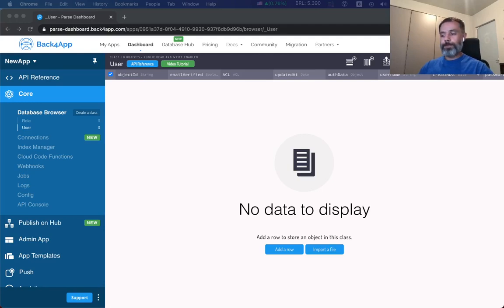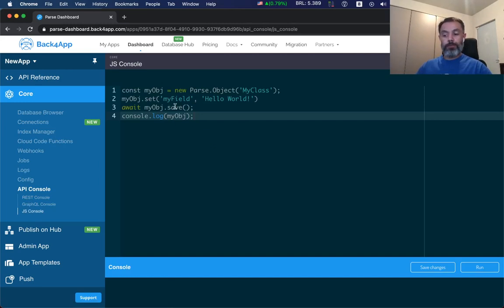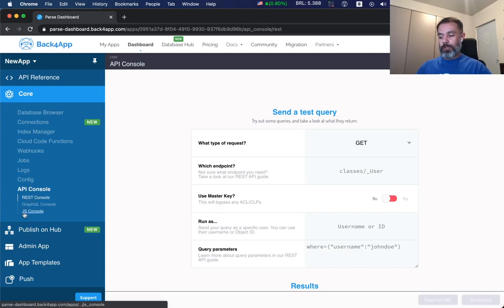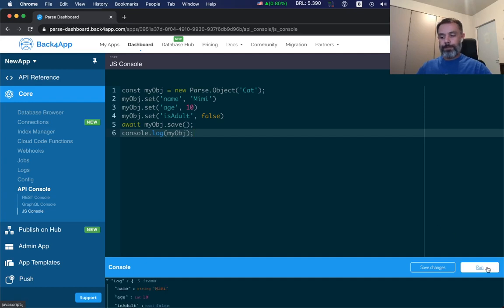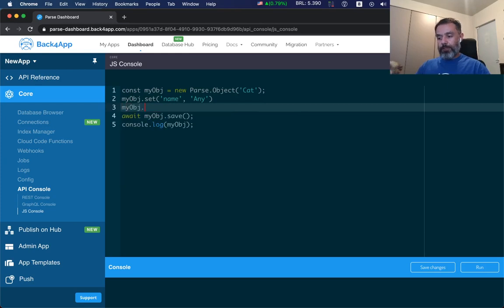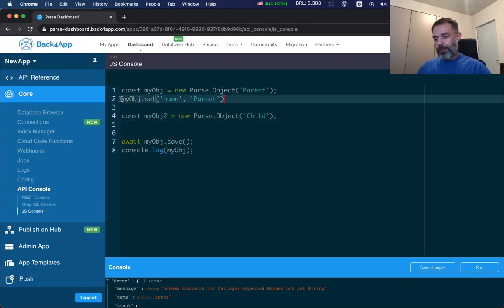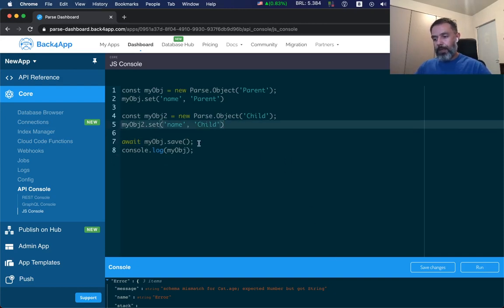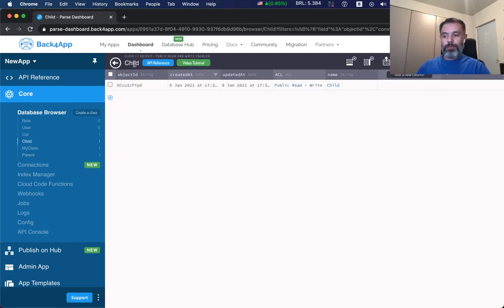What is the JavaScript Console?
In this video, Alex will show you the Parse Javascript Console and how to use this feature to build your Code.